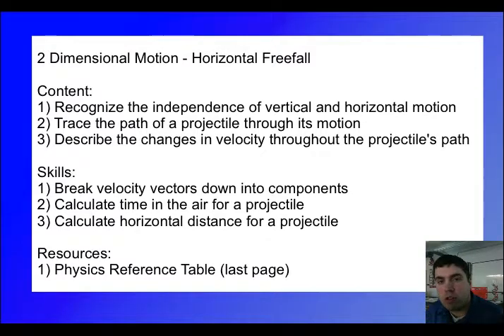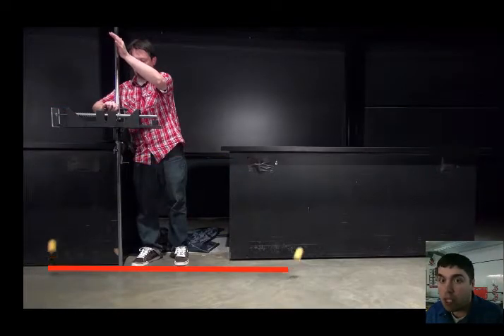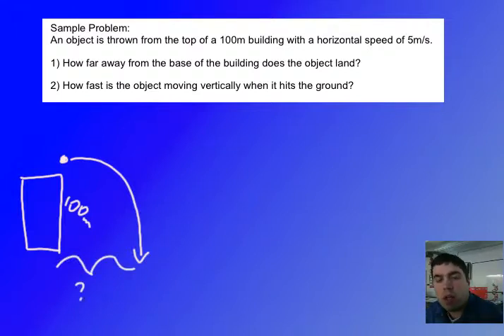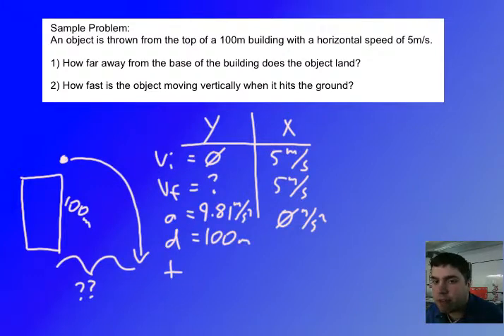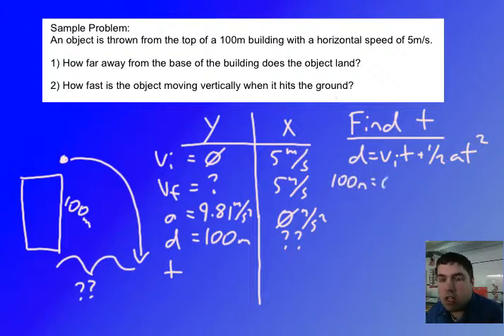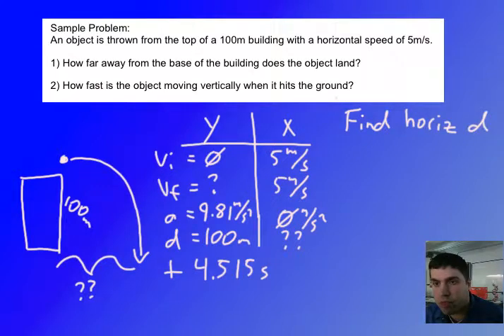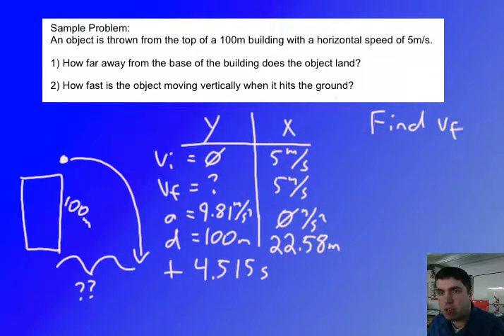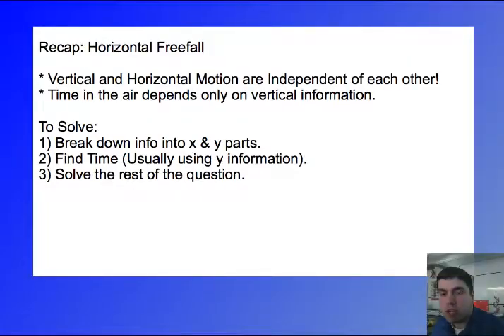Horizontal Projectile Motion.mp4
Description and sample problem for horizontal freefall motion (motion with an initial horizontal velocity but no initial vertical velocity)